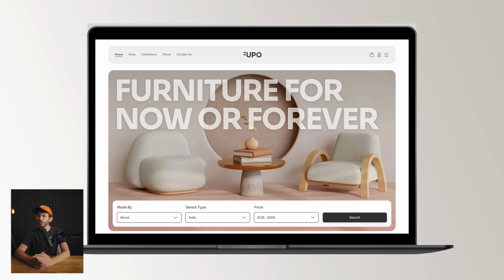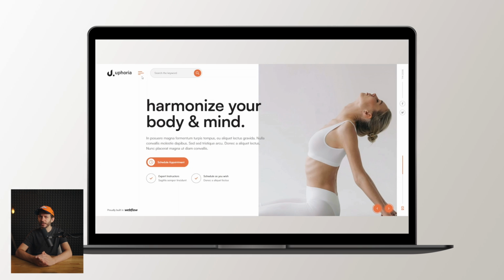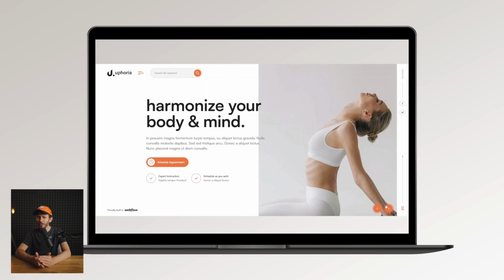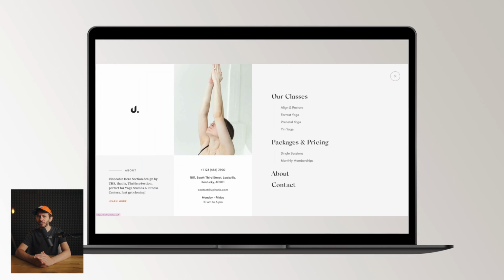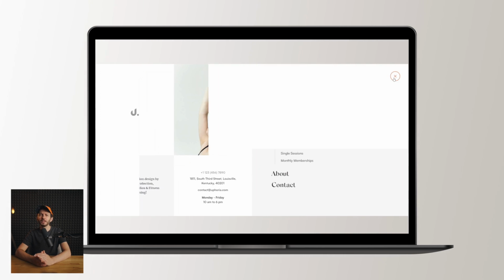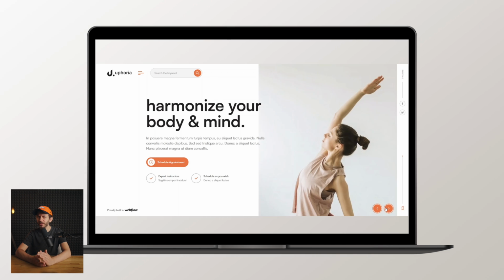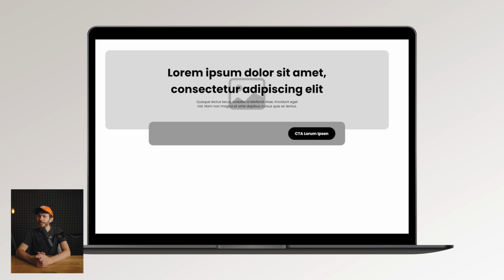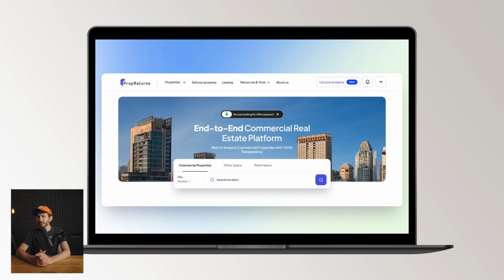Next 14 Hero Section You Need To Try!